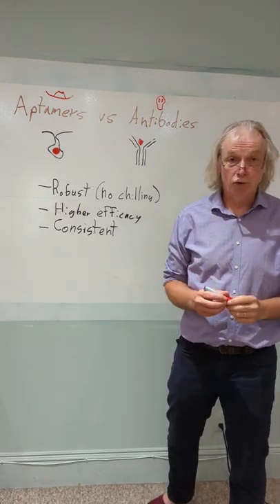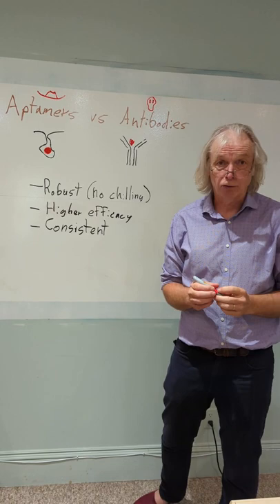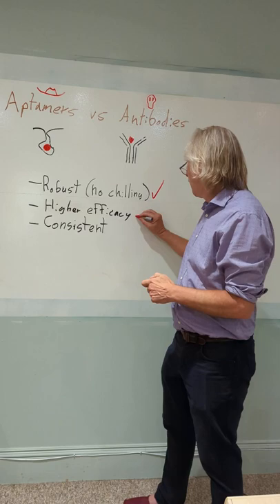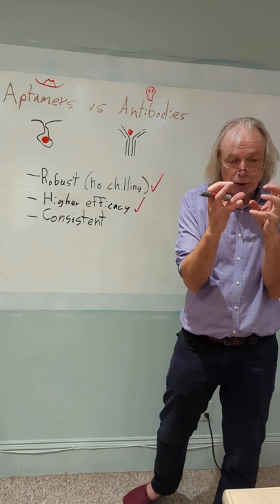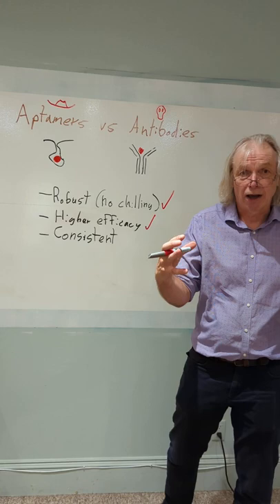Aptamers vs. Antibodies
Listen to Dr. Gregory Penner explain the differences between aptamers and antibodies in our newest video lesson.